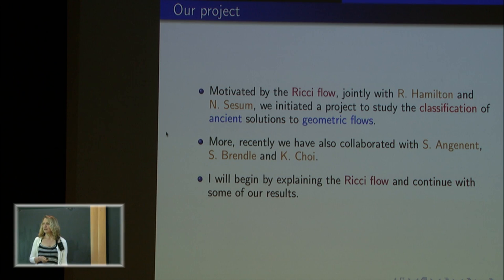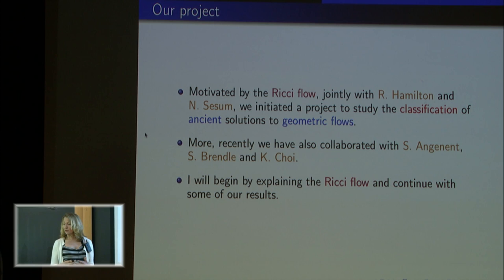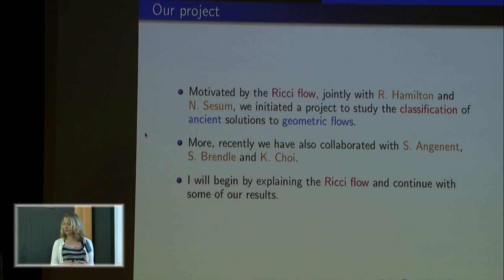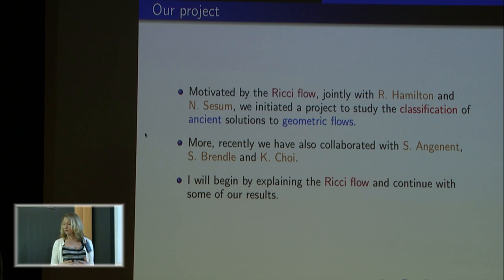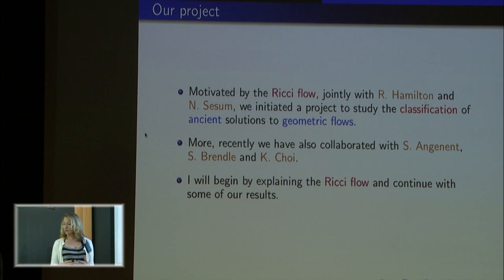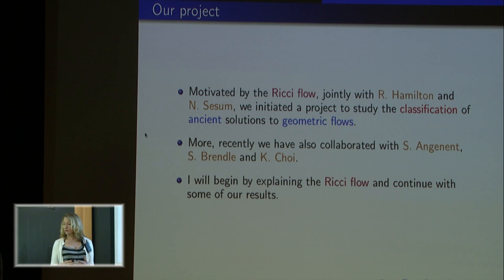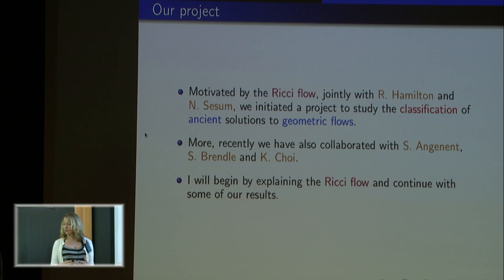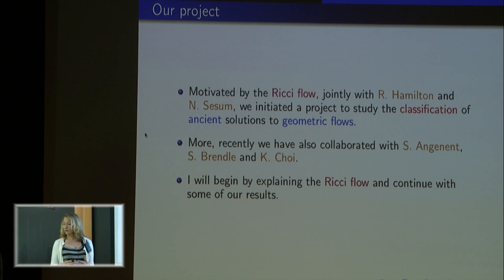Ancient solutions to geometric flows IV - Panagiota Daskalopoulos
Women and Mathematics: Uhlenbeck Lecture Course

Topic: Ancient solutions to geometric flows IV
Panagiota Daskalopoulos